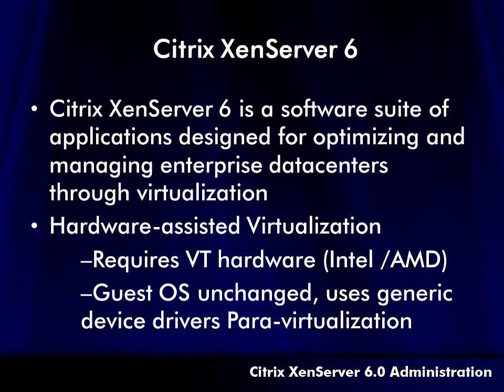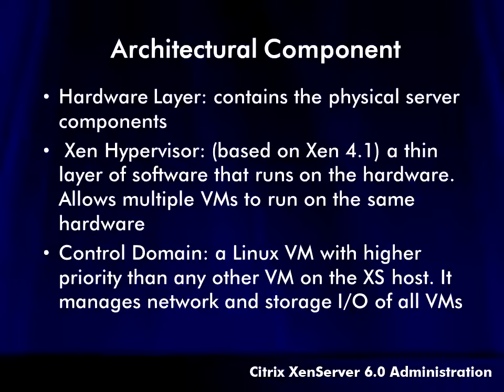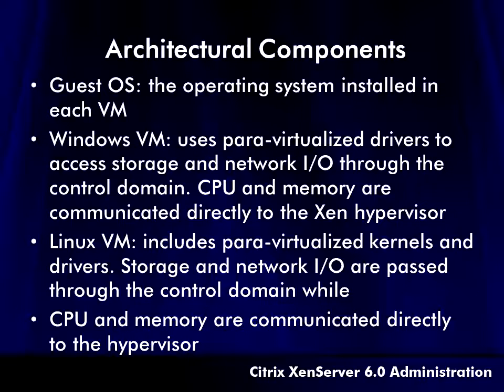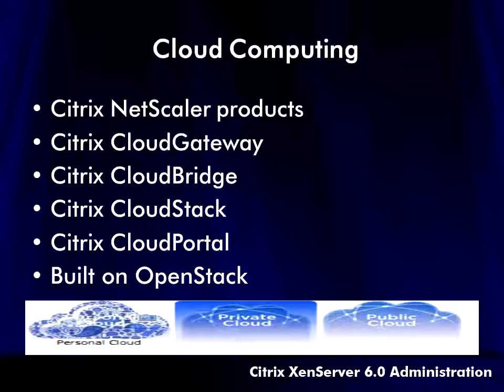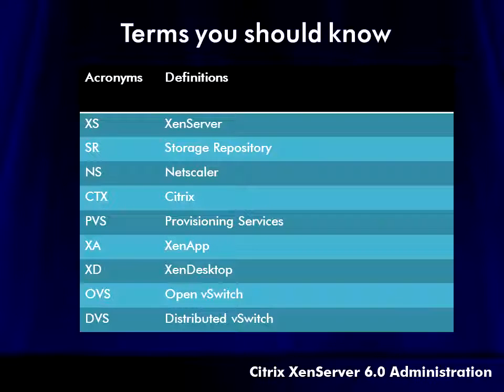XenServer Features and Architectural Components